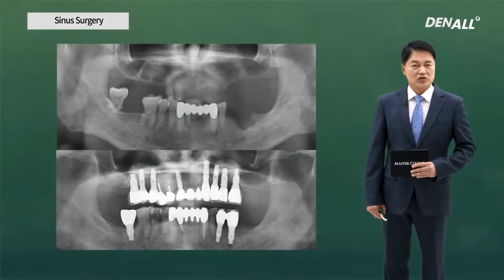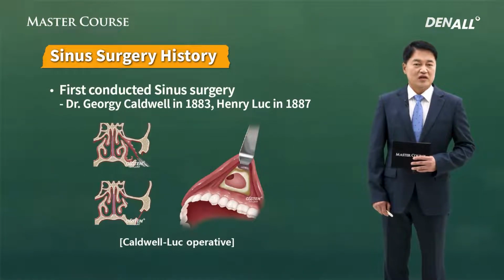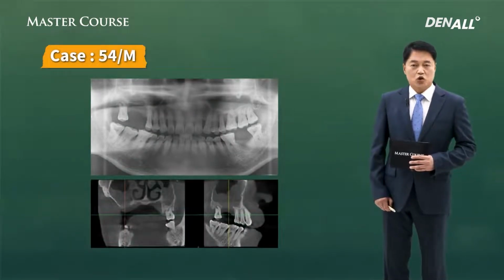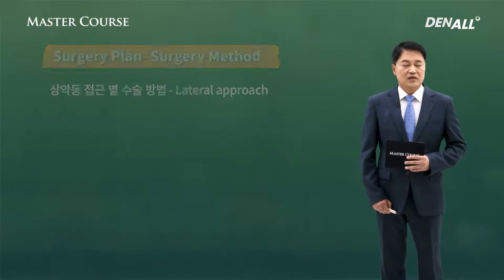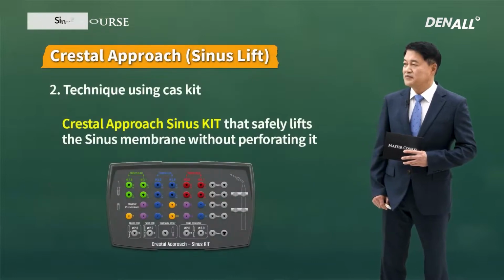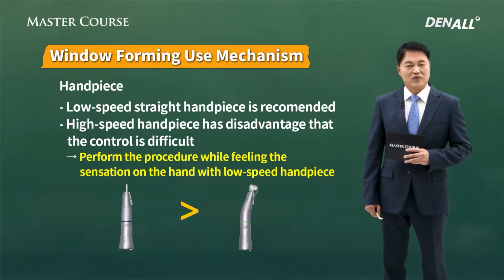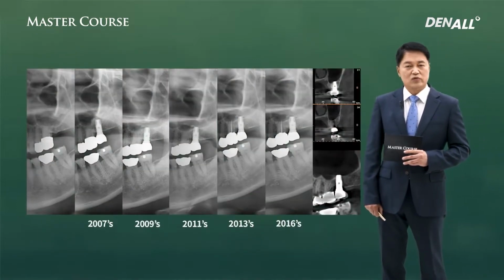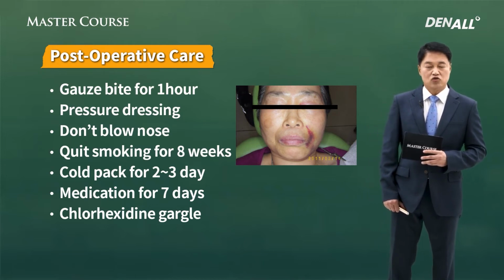[Master Course - BASIC] Sinus Surgery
1) Maxillary Sinus [01:35]
2) Sinus Surgery [06:18]
3) Types of Sinus Surgery [11:34]
4) Summary [30:11]